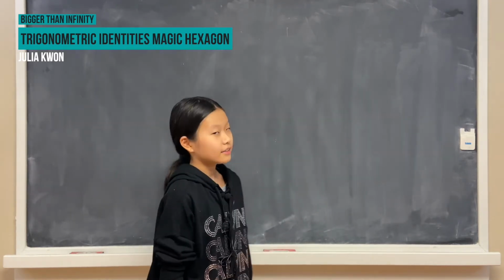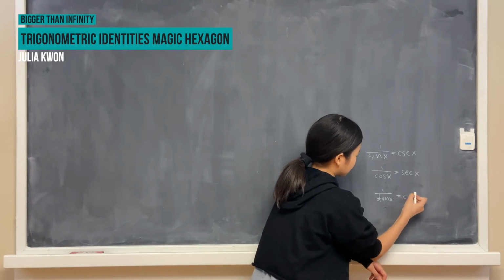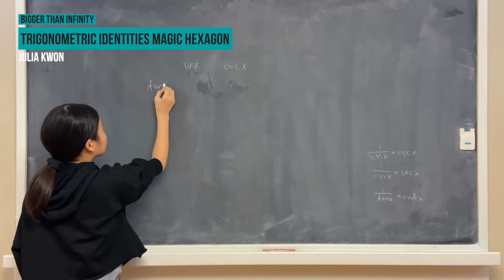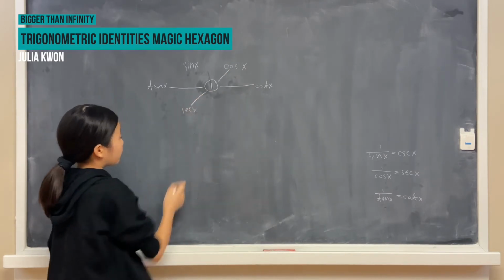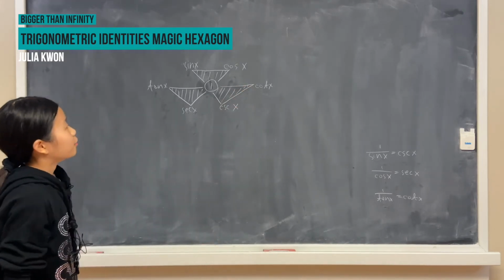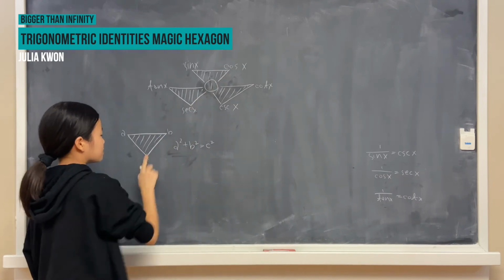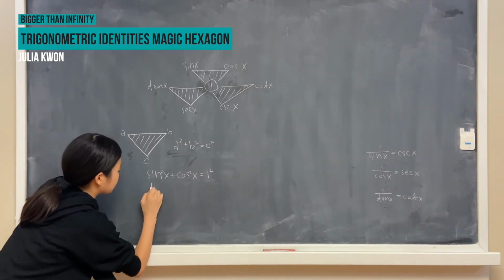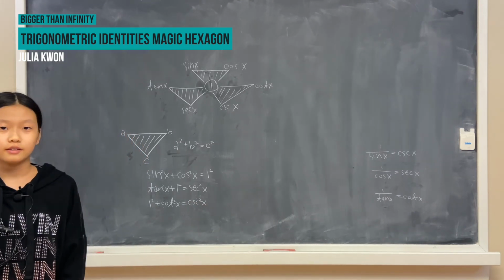Trigonometric Identities Magic Hexagon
Trigonometric Identities Hypotenuse Opposite Adjacent Pythagorean theorem Magic Hexagon Opposite angle indentities Double angle identities Half angle identities Angle sum and difference identities Triangle identities Law of sines Law of cosines Law of tangents